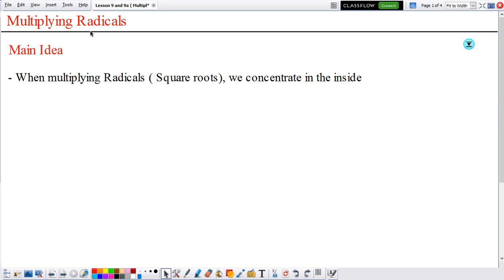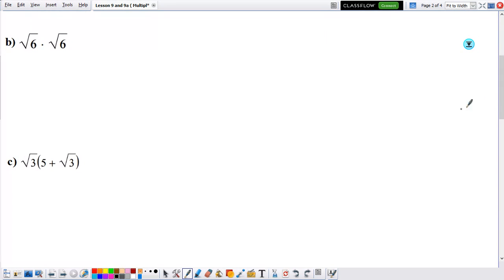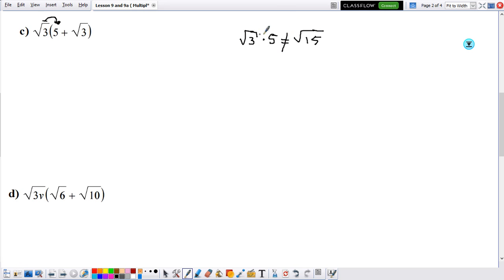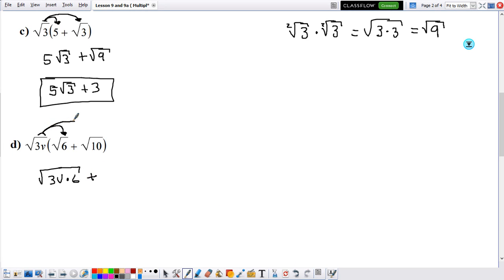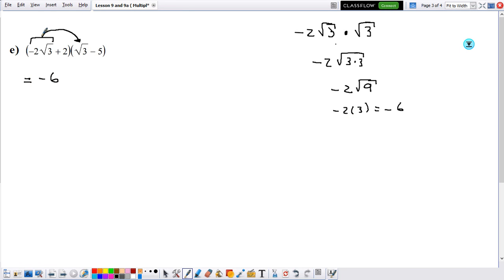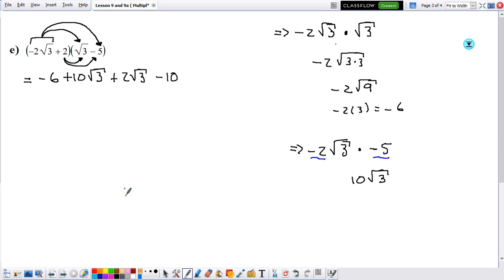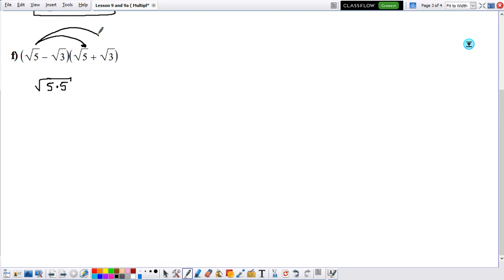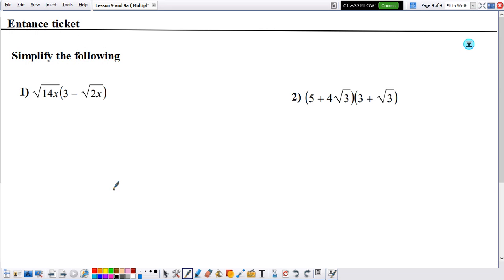Multiplying Radicals ( Square Roots) | Algebra 2